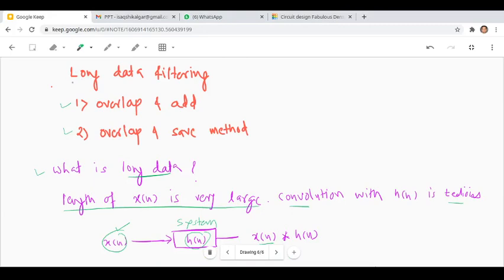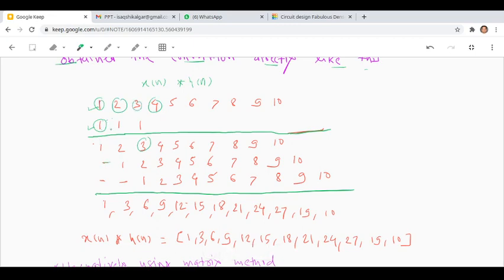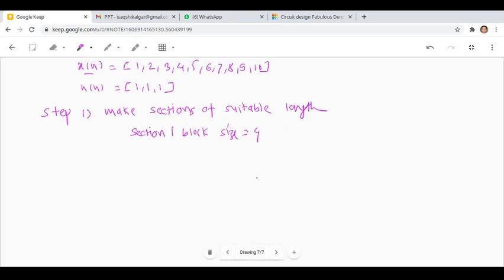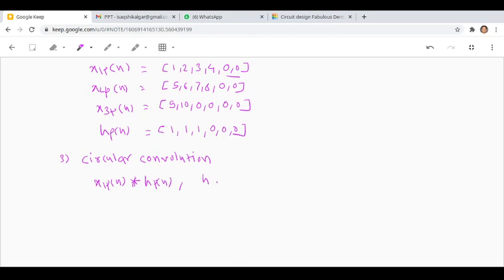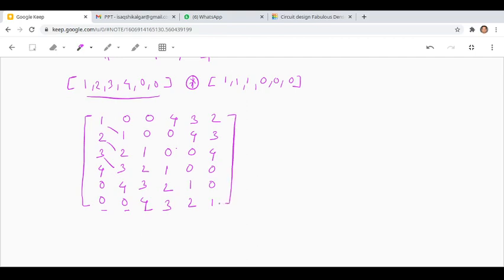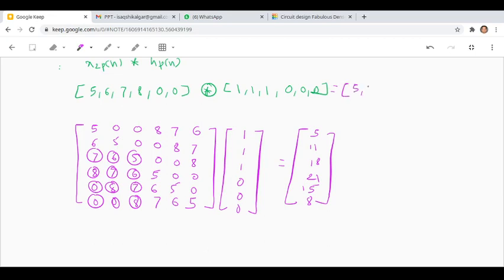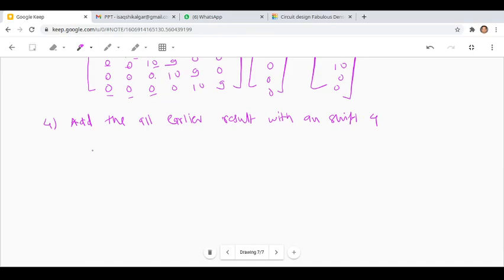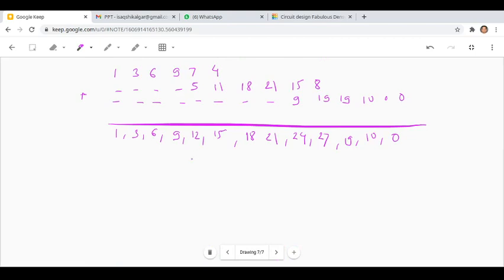12 Overlap and add method